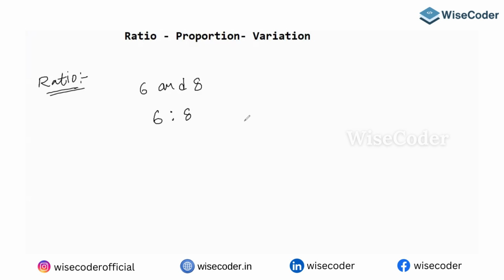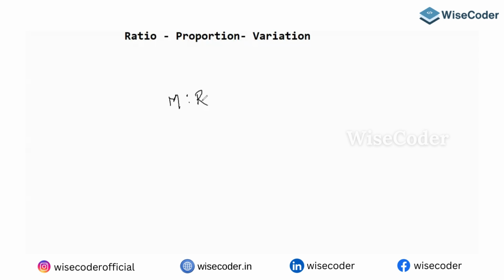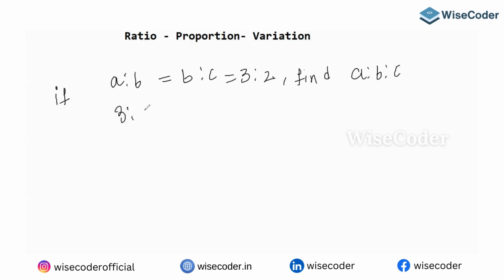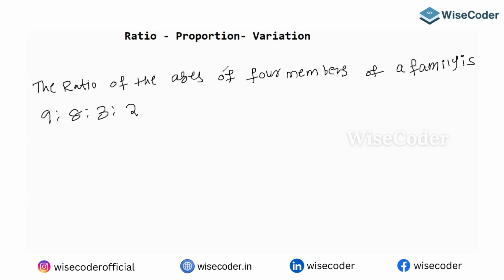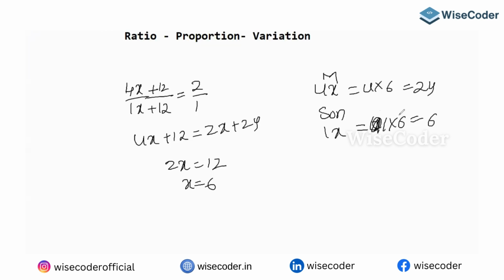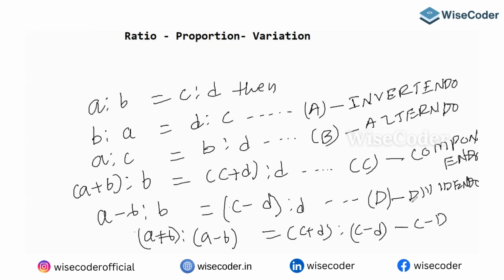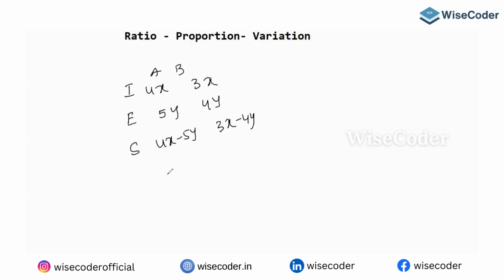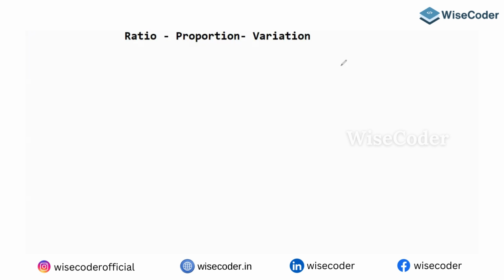Ratio, Proportion & Variation | Quantitative Aptitude | Tips, Tricks & Practice Problems | Wisecoder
In this video, we're talking Ratio, Proportion & Variation — an essential topic for competitive exams like CAT, SSC, Bank PO, GMAT, and many others. 💰

What you'll learn:

💡 Key concepts of Ratio, Proportion & Variation
🎯 Effective strategies to solve Ratio, Proportion & Variation questions quickly in exams

This video is perfect for anyone looking to strengthen their understanding of Ratio, Proportion & Variation , whether you're just starting or preparing for an upcoming exam.

Whether you're a beginner or looking to brush up your skills, this video will help you gain confidence and accuracy in solving Ratio, Proportion & Variation - related questions.

Follow us -